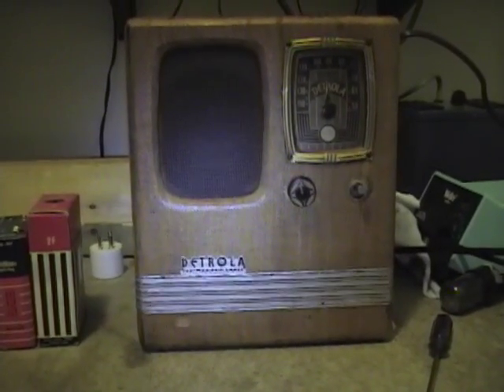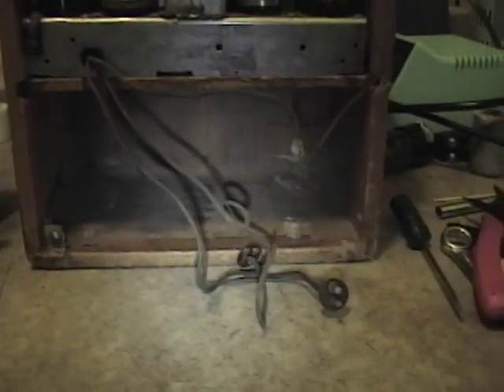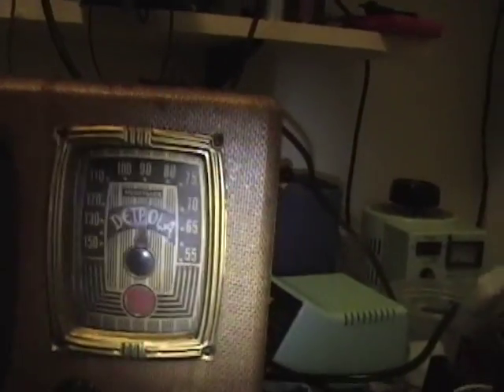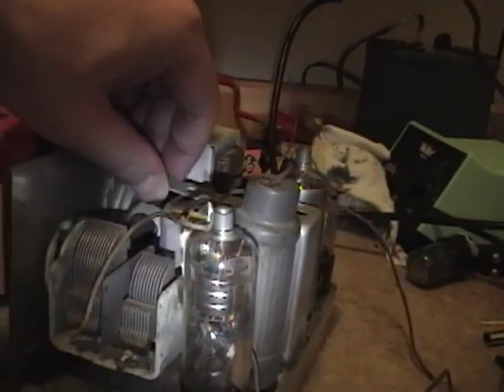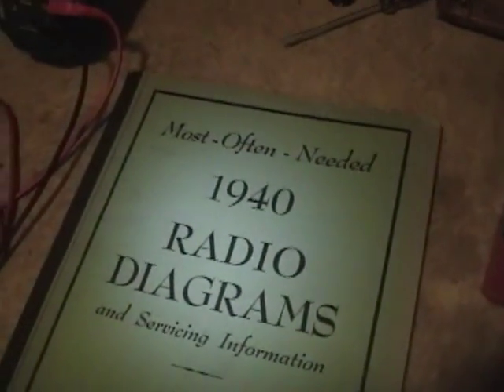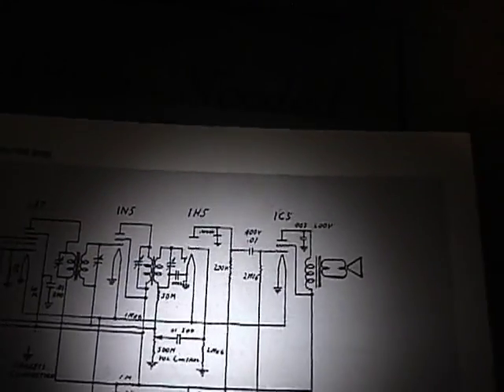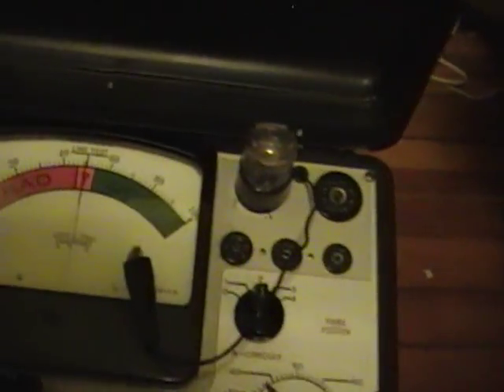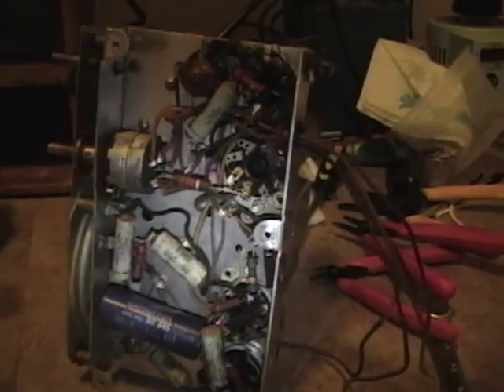Detrola PeeWee Portable 282 - part 1o2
Here's a quicky restoration of a Detrola PeeWee Portable 282 radio.